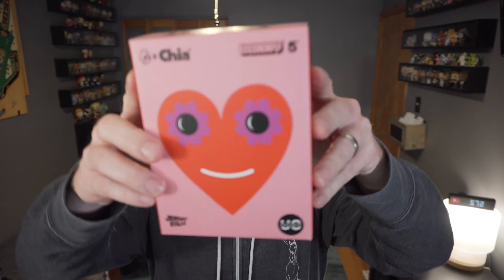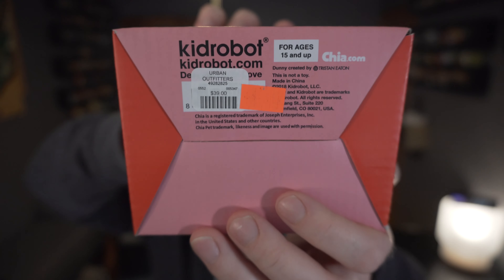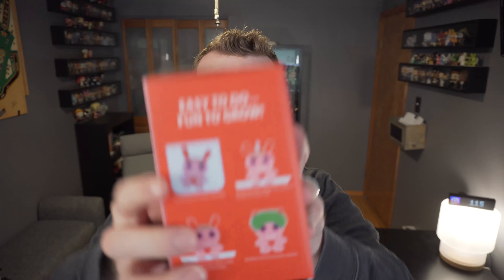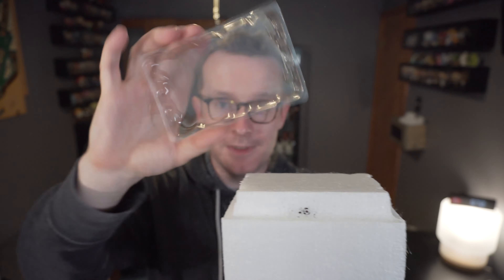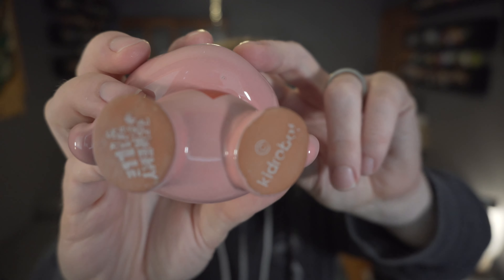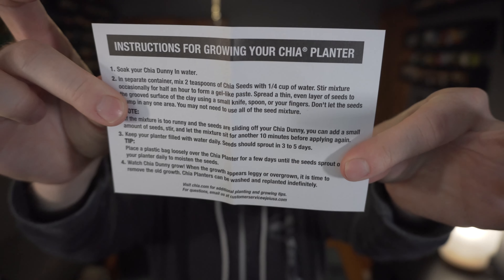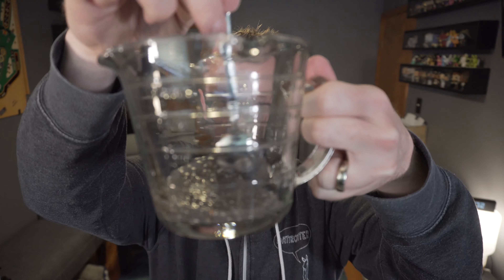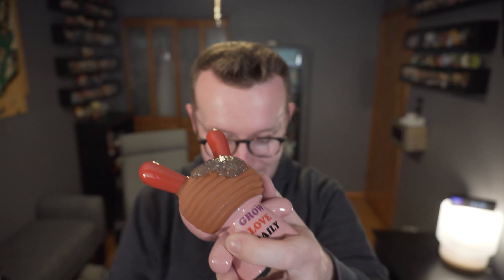Chia Dunny - Grow Love Daily - Jeremyville and Kidrobot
The Urban Outfitters exclusive Chia Dunny from Jeremyville has been on clearance so, at last, I had to pick it up. It's a 5" Dunny in need of a toupe. Today, we make said toupe and enjoy the Dunny project of growing love!